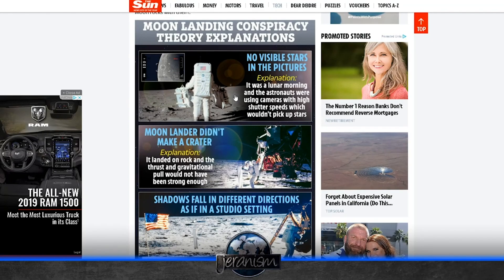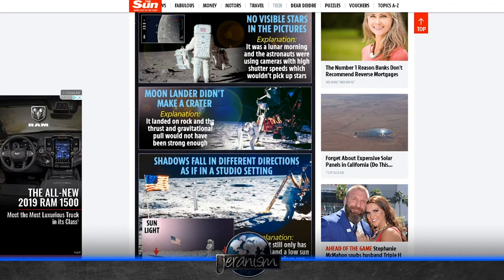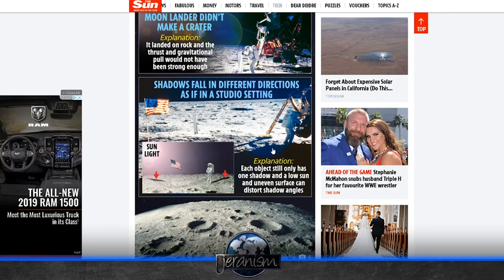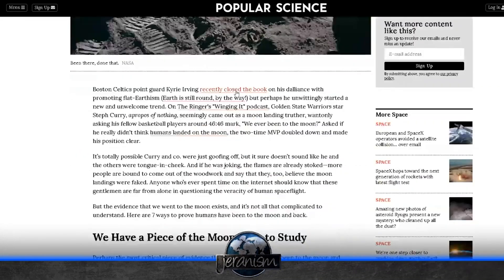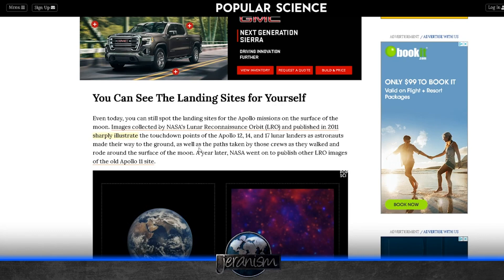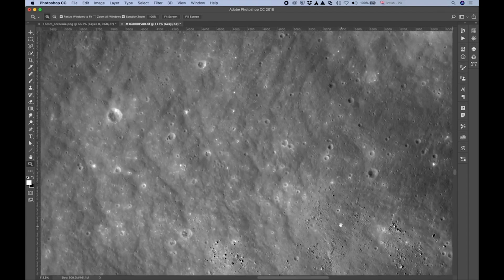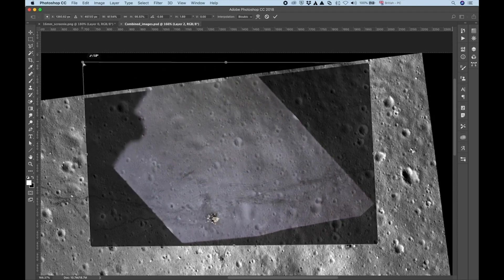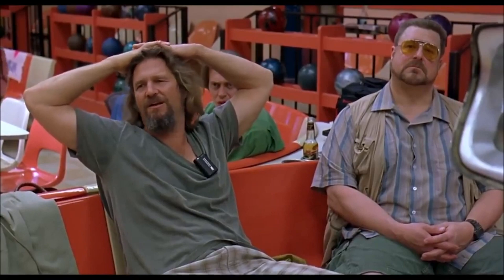Jeranism Doubts the Moon | Landing Sites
Jeranism talks about the lunar landing sites, MesonParticle, Wolfie6020 and Bob the Science Guy set him straight.  LRO photos and analysis by MesonParticle.

Bob's Websites
Check them OUT: